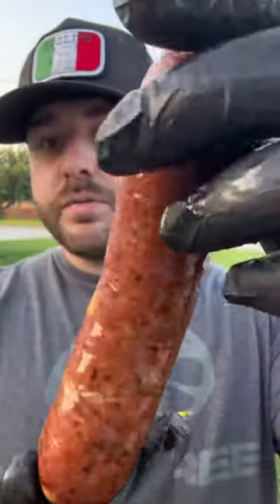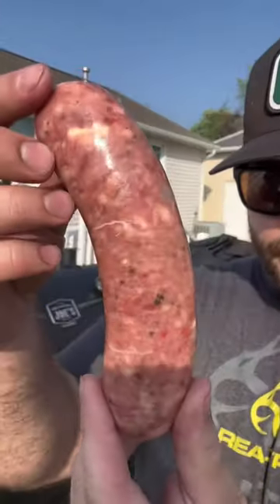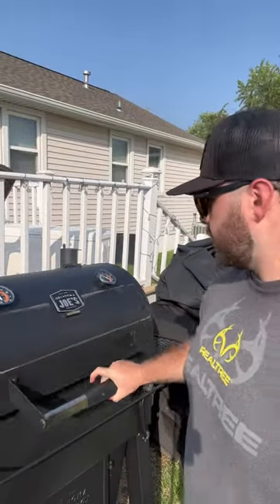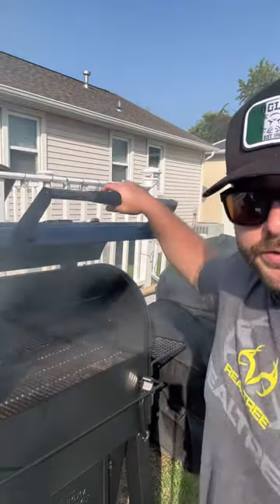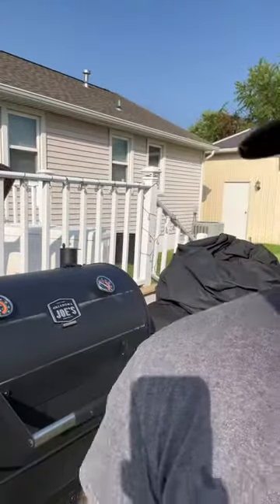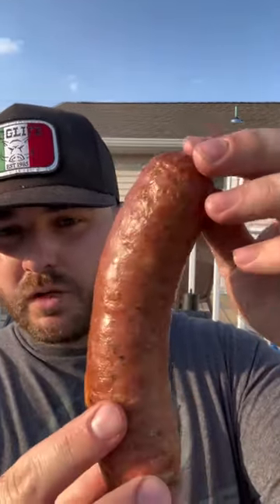Smoked Brisket Sausage on the Oklahoma Joe’s Marshal Centerbox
￼ Check out this beautifully smoked brisket and pepper jack cheese sausage, smoked on the Oklahoma Joe’s Marshal Centerbox .

￼ This sausage is nothing short of juicy perfection.
￼To achieve this level of smoked sausage you must: Smoke at 200-225 until 160 degrees internal. Make an ice bath and put sausages in for 15 minutes. Dry them completely off before putting them back on at the same temperature until 160 internal again.

This is a hot smoke not a cold smoke, so I do not use cures in any of my sausages. As long as I stay away from the danger zone and keep my temperatures upwards of 200 degrees I’m in a good place.

I try and keep all of my recipes as natural as possible, no preservatives/cures or bullshit ingredients to preserve looks and flavor.
I don’t even have the time to worry about sausages not selling within 4-5 days anyways. It’s al the start of a hot market here in South Jersey.
Cheers!￼￼